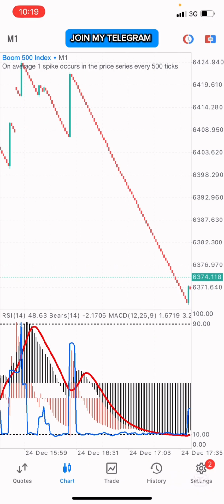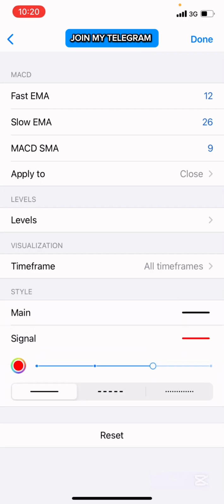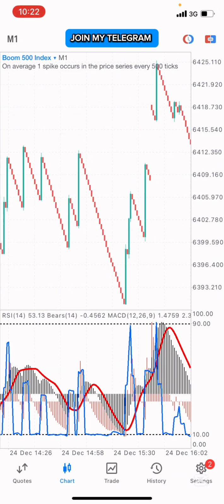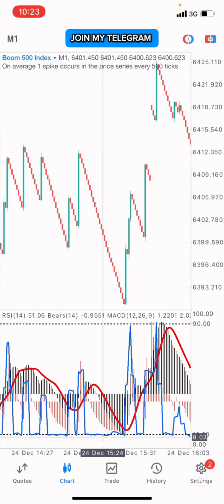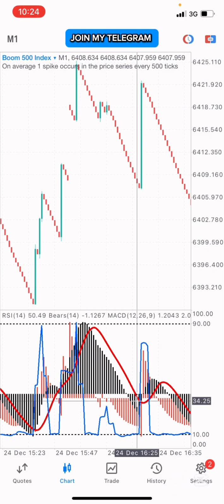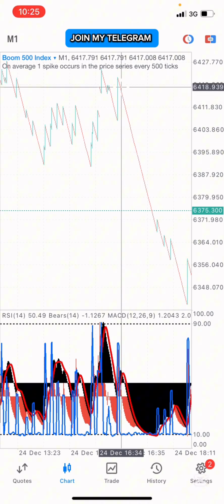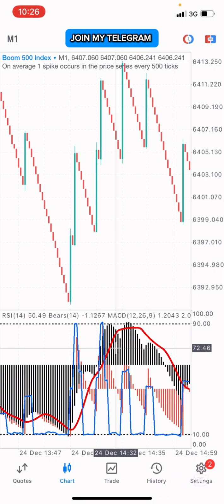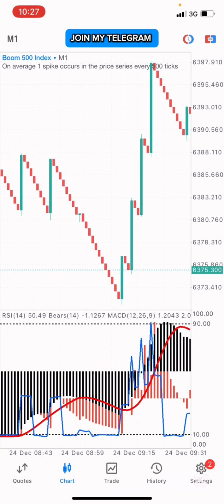Boom and crash strategy with 95% accuracy to grow a small account and make profit